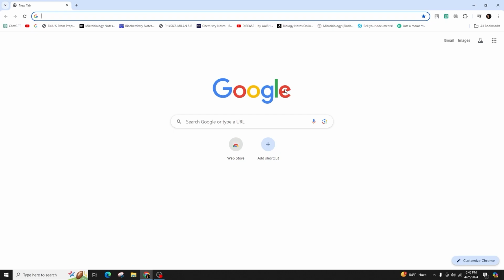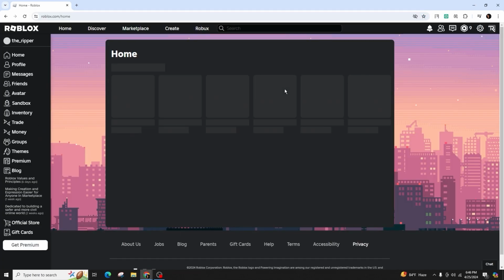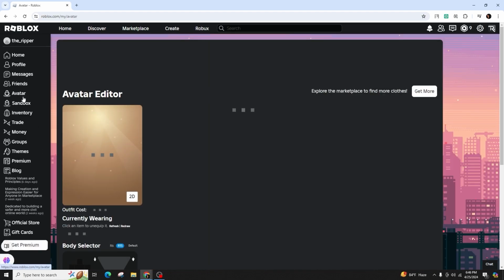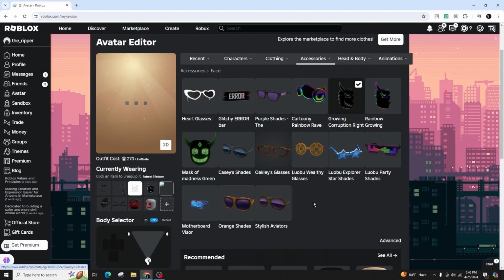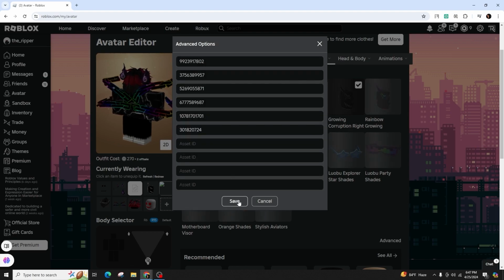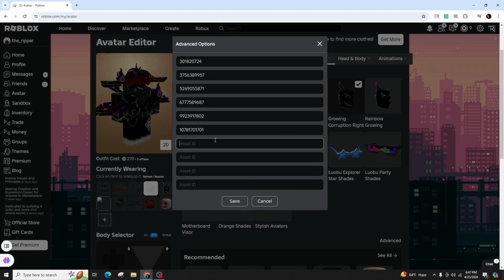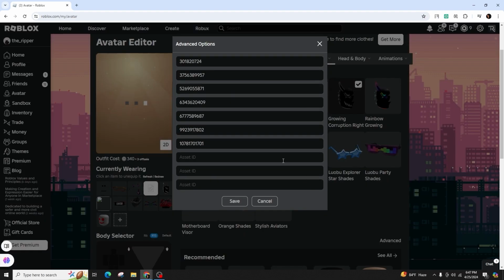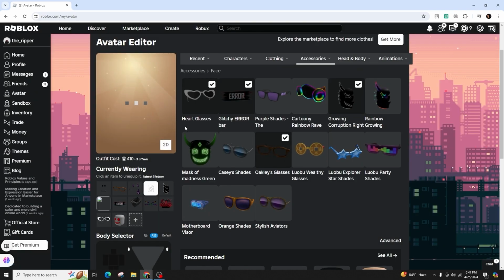HOW TO WEAR TWO FACE ITEMS IN YOUR AVATAR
Tutorial On How To Wear Two Face Items in Your Roblox Avatar (2024) - Easy Guide

Welcome to Official Help Desk! In this video, we're going to show you how to wear two face items on your Roblox avatar simultaneously. Customizing your avatar is a great way to express your creativity and stand out in the Roblox community. Follow these simple steps to combine multiple face accessories.

🔑 Topics Covered:
1. **Understanding Roblox Avatar Customization:** A quick overview of how Roblox allows you to customize your avatar with various accessories.
2. **Using Advanced Avatar Editor:** How to access and use the advanced features of the Roblox Avatar Editor to wear multiple face items.
3. **Using Asset IDs:** Detailed instructions on how to manually equip multiple face items using asset IDs.
4. **Using Extensions (Optional):** Information on browser extensions like BTRoblox or Roblox+ that can simplify the process of layering accessories.
5. **Saving and Testing Your Avatar:** How to save your changes and ensure your avatar appears correctly in the game.

🕒 Timestamps for Easy Navigation:
0:00 - Introduction
0:05 - Overview of Roblox Avatar Customization
0:15 - Accessing Advanced Avatar Editor
0:30 - Equipping Multiple Face Items with Asset IDs
0:45 - Using Extensions for Easier Customization
1:00 - Saving and Testing Your Avatar

### Step-by-Step Guide:

1. **Accessing the Advanced Avatar Editor:**
   - Log in to your Roblox account and go to the Avatar Editor.
   - Click on the "Avatar" tab from the left menu.
   - Switch to the "Advanced" mode by clicking on the "Advanced" button near the bottom of the accessories menu.

2. **Equipping Multiple Face Items with Asset IDs:**
   - In the Advanced mode, you'll see slots for different types of accessories.
   - Equip your first face item normally by selecting it from the catalog.
   - To add a second face item, you will need its Asset ID. Find the item in the catalog and copy the Asset ID from the URL (it's the long number at the end of the URL).
   - In the Avatar Editor, paste this Asset ID into one of the available slots in the Advanced mode and click "Save."

3. **Using Browser Extensions (Optional):**
   - Extensions like BTRoblox or Roblox+ can simplify the process. Install one of these extensions from the Chrome Web Store or your browser’s extension store.
   - These extensions often provide enhanced avatar editing features, including easier ways to equip multiple items.

4. **Saving and Testing Your Avatar:**
   - After adding the face items, ensure you save your changes.
   - Go into a game or refresh your profile to see if the changes have been applied correctly.
   - Adjust as necessary to make sure both items are displayed as you like.

💬 Was this video helpful in showing you how to wear two face items on your Roblox avatar?